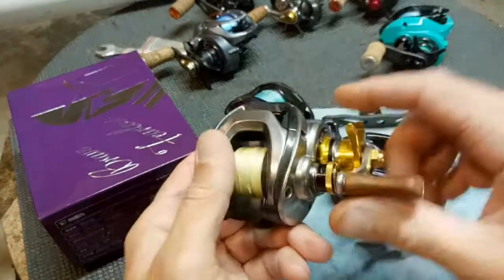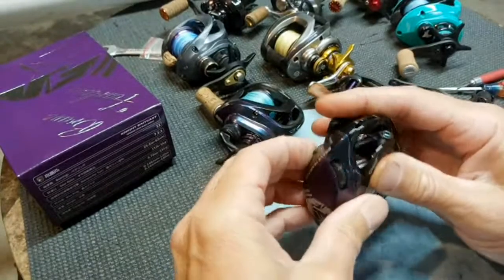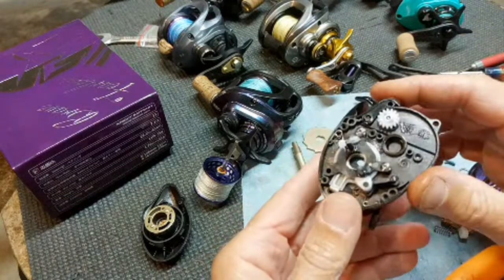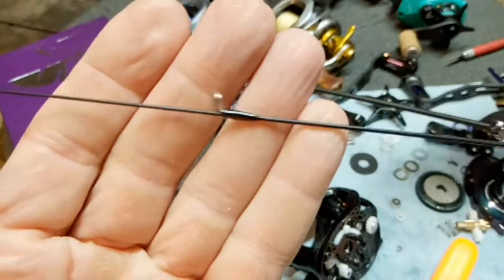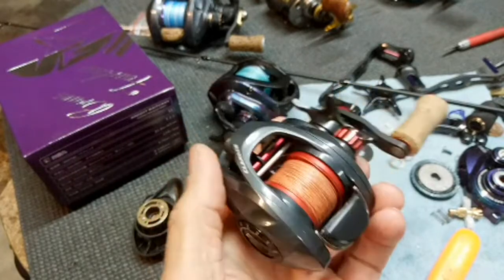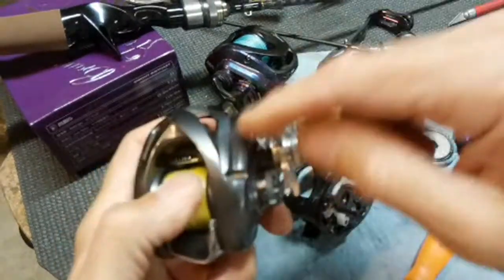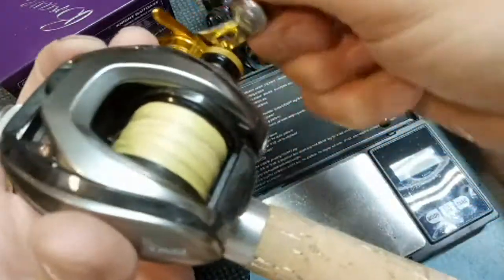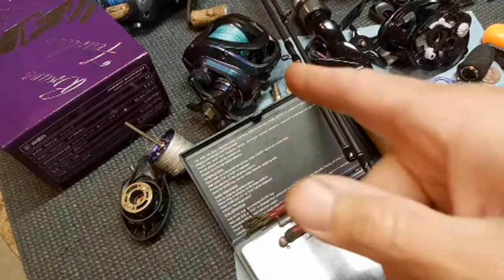AliExpress Bfs Fishing Rod Unboxing Black Night 2 Bearings??